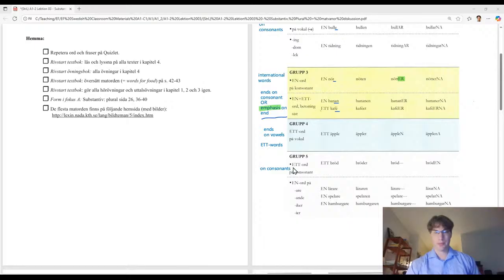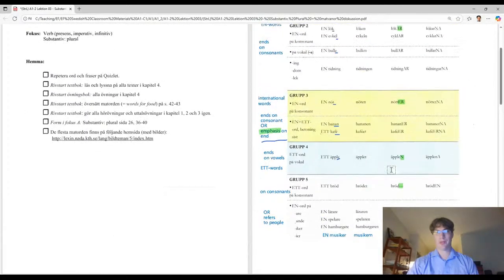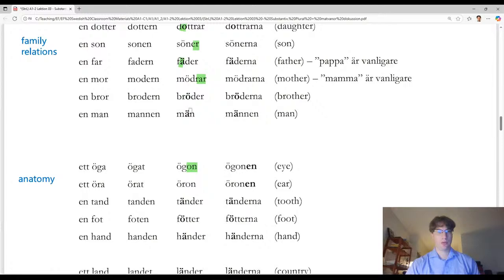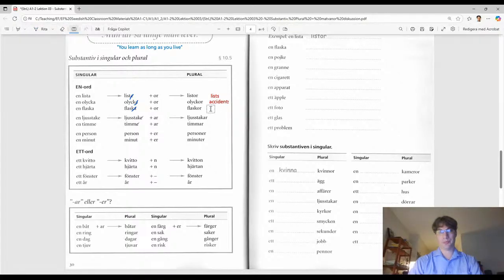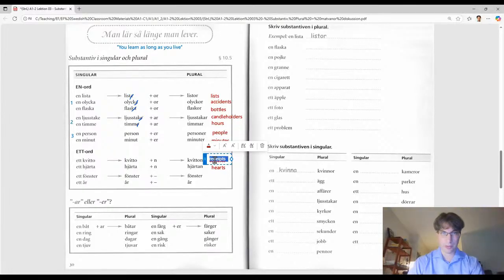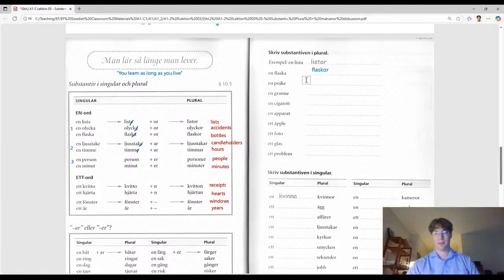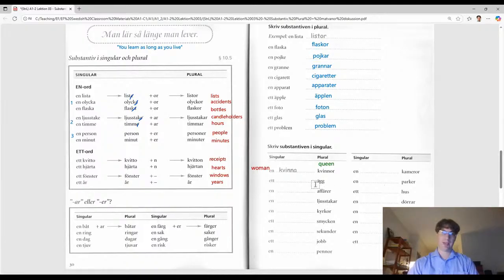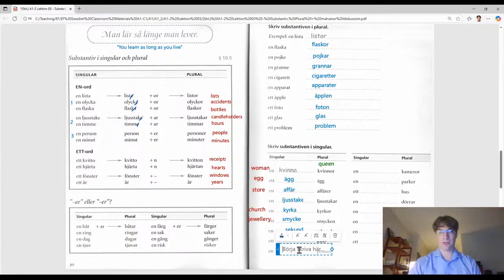Ask Me Anything about the Swedish Language - Live Free Session (+ Plurals)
Hang out with me and learn Swedish. Ask my Anything about the Swedish Language!
Is it pronounciation, how to express a certain phrase, what something means,
how a grammar rule works or something in regards to the Swedish culture - anything at all.